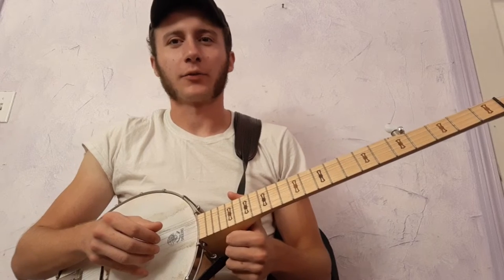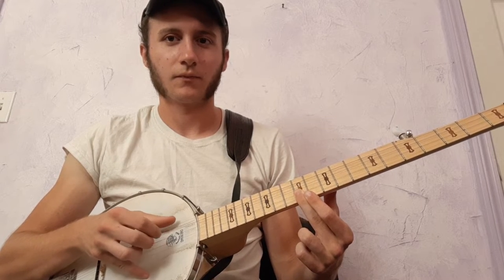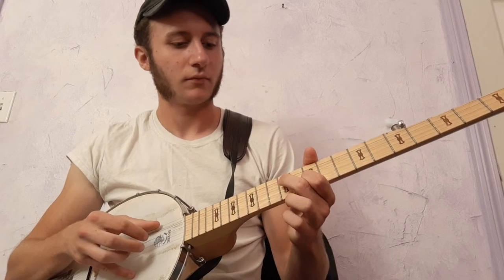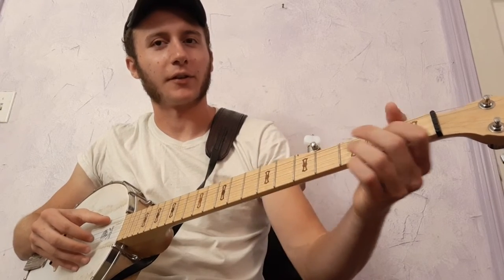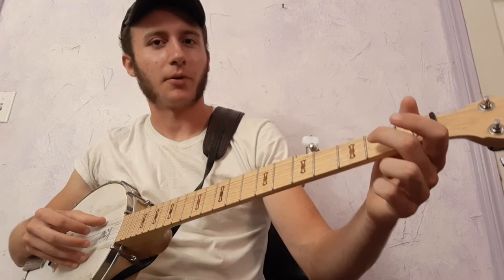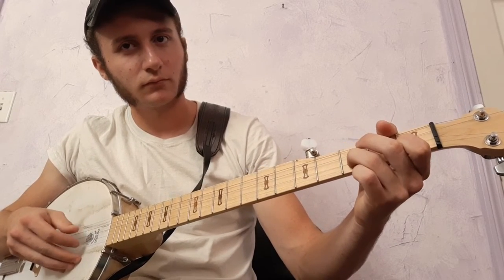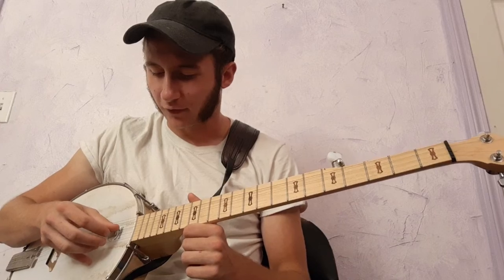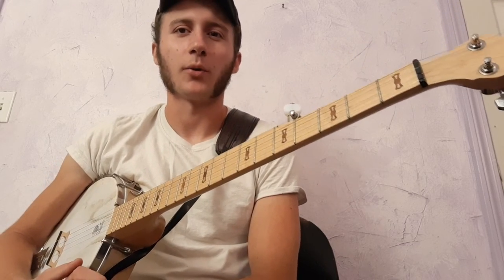"Trouble in Mind" banjo lesson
Tuning ~ f#C#F#A#C#, open G relative.